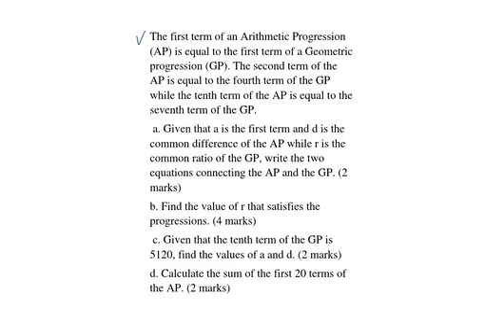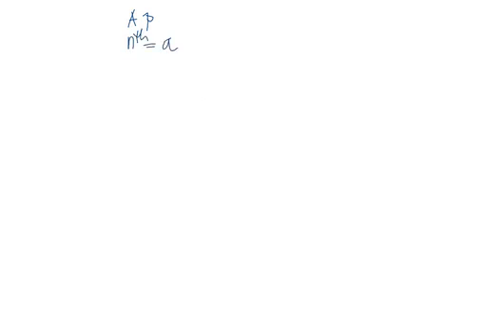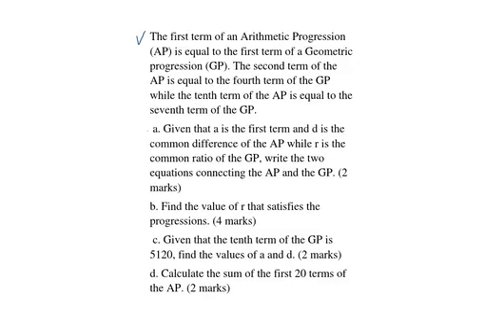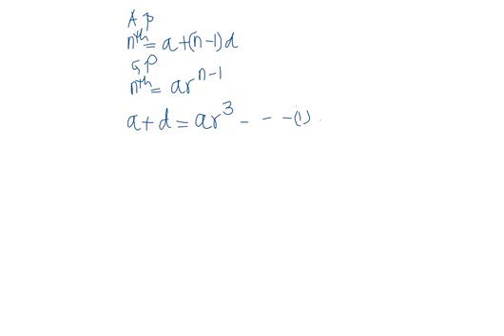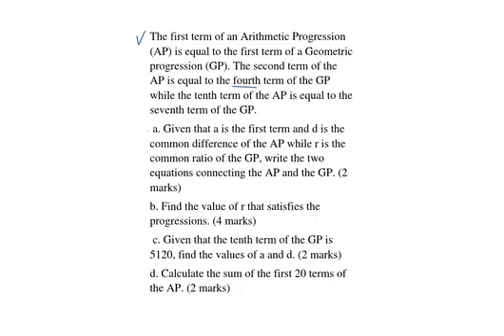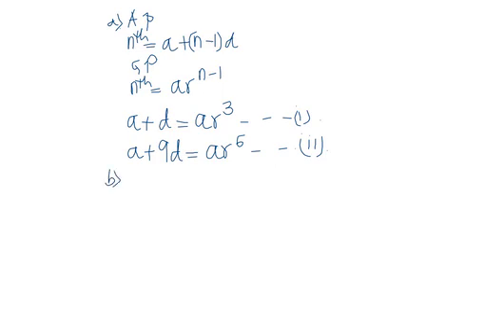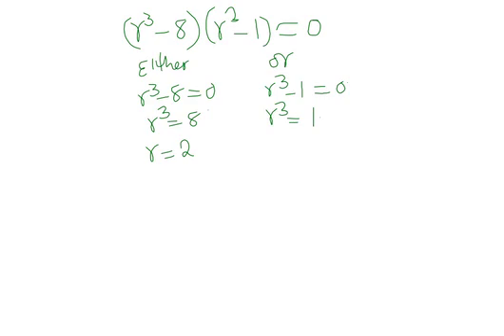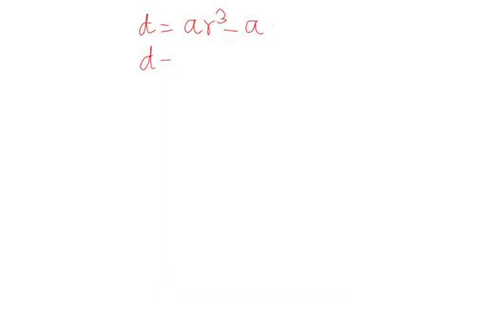The first term of an Arithmetic Progression AP is equal to the first term of a Geometric progression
The first term of an Arithmetic Progression (AP) is equal to the first term of a Geometric progression (GP). The second term of the AP is equal to the fourth term of the GP while the tenth term of the AP is equal to the seventh term of the GP.
a. Given that a is the first term and d is the common difference of the AP while r is the common ratio of the GP, write the two equations connecting the AP and the GP. (2 marks)
b. Find the value of r that satisfies the progressions. (4 marks)
c. Given that the tenth term of the GP is 5120, find the values of a and d. (2 marks)